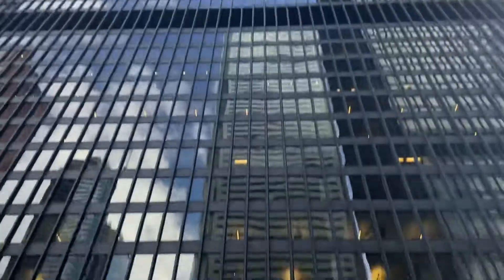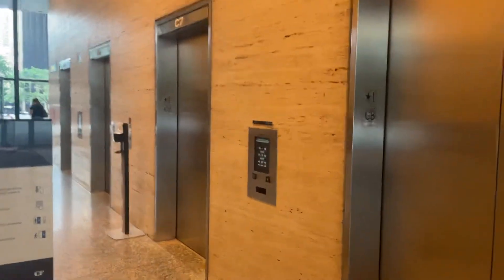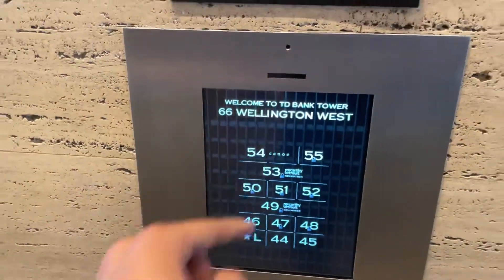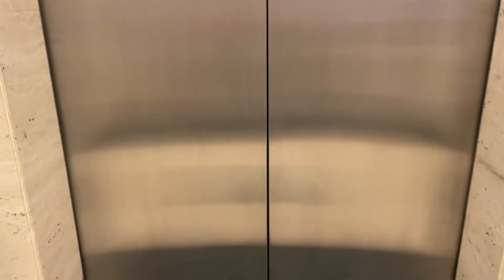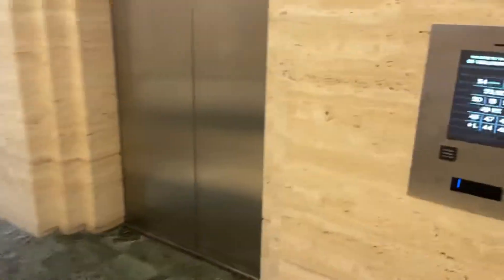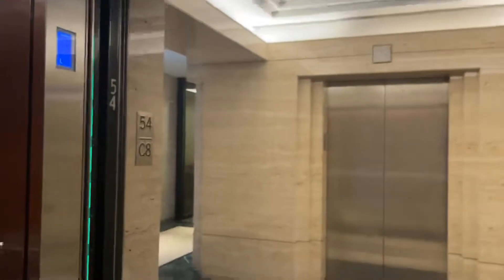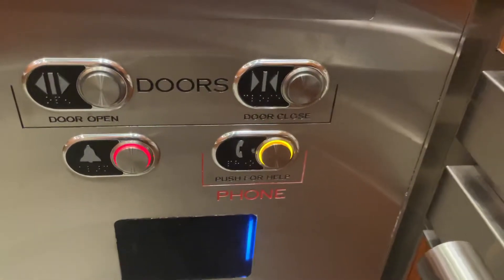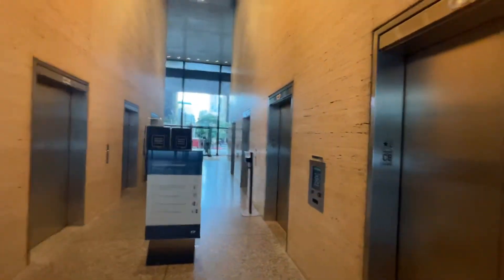TKE/Otis High-Rise Elevators @ TD Bank Tower - Toronto, ON.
TECH SPECS:
Brand: Otis
Modernized By: Otis, TKE
Model: TAC50
Drive: AC Gearless Traction
Year Installed: 1967
Year Modernized: 2000s, 2020s
Floors Served: 1, 44-55
Capacity: 3000 lbs
Speed: 1400 FPM
Doors: Center Opening

FIXTURES:
Buttons: Mad BS CA Code